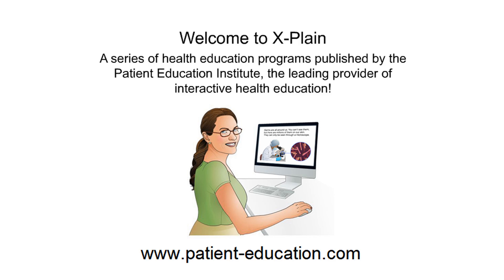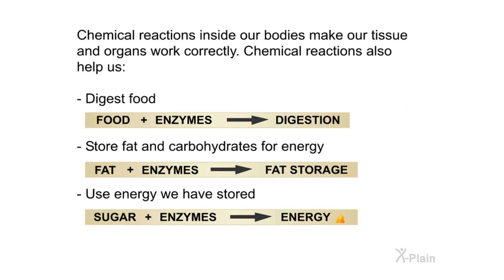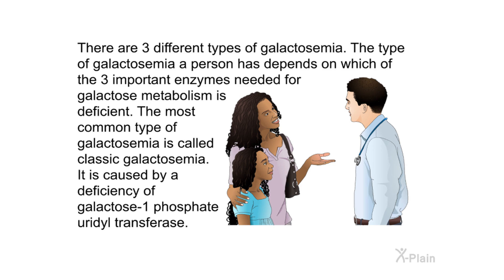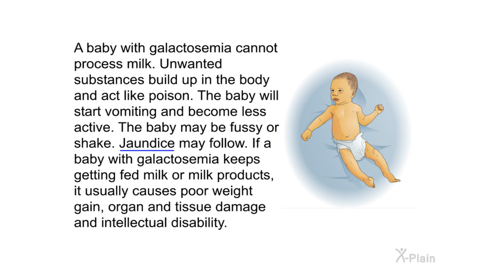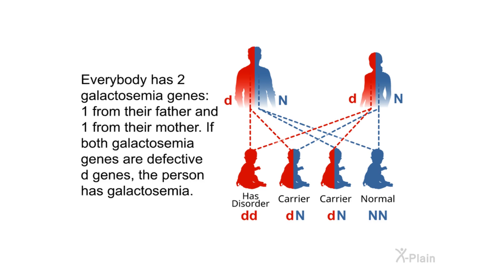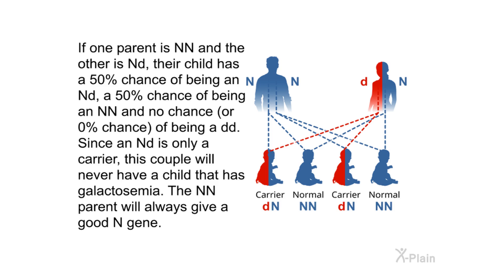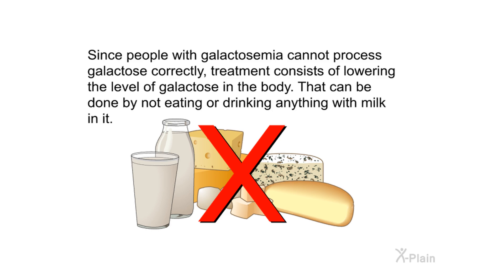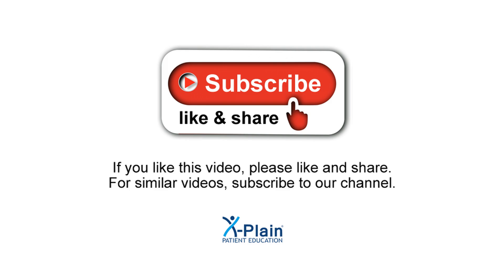Galactosemia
This patient education tutorial explains what galactosemia is. It discusses its causes, symptoms, diagnosis and treatment.

Sections:
00:00 - Start
00:29 - Introduction
01:23 - Galactosemia
03:52 - Symptoms
05:04 - Genetic Causes
08:01 - Newborn Screening
08:56 - Treatment
10:29 - Summary
11:42 - End

pd050104 Galactosemia